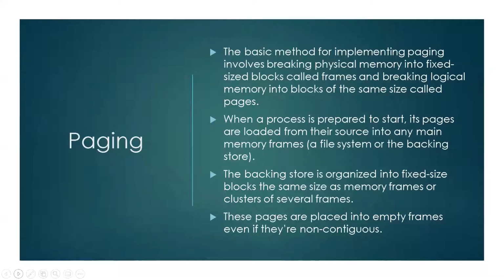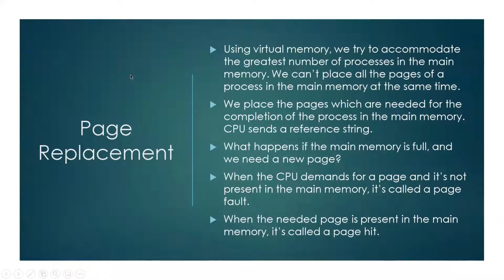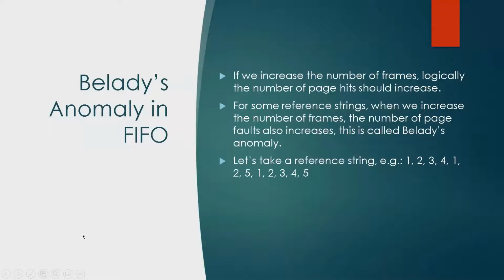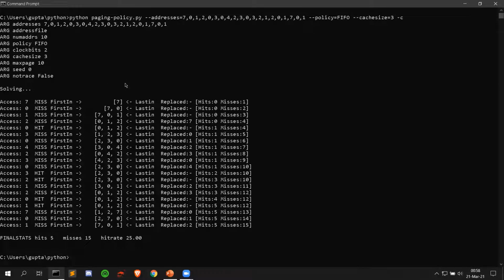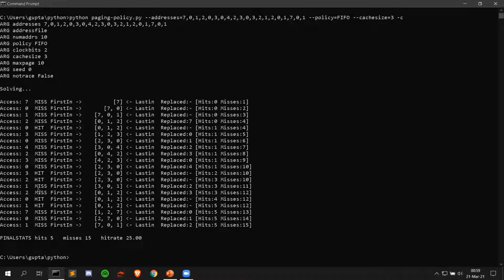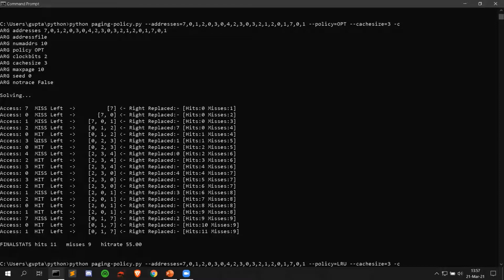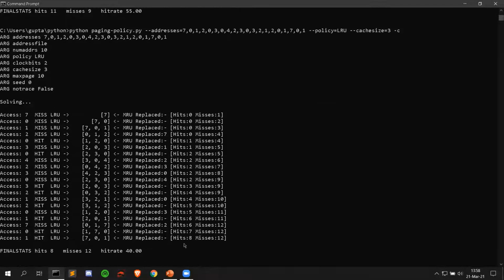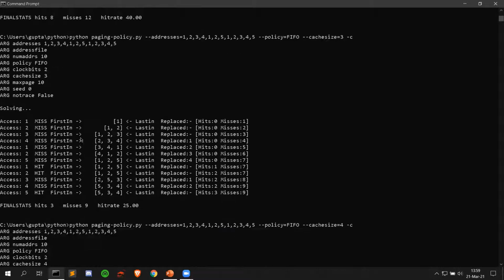Memory Page Replacement Policies | Demo | Implementation | First Fit| Best Fit | JAY GUPTA